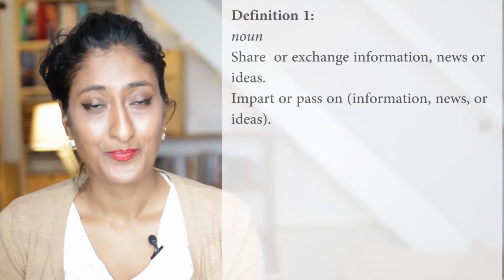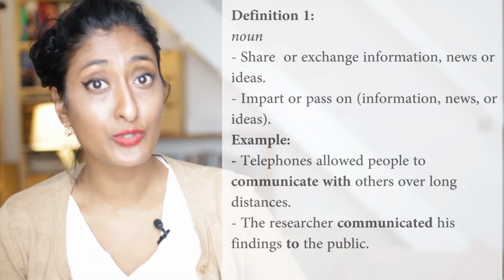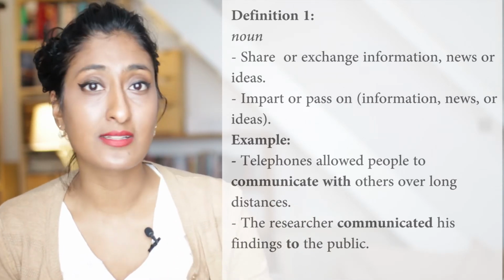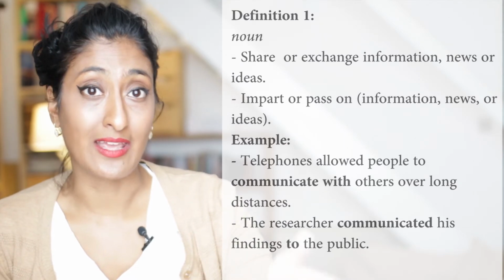How to Spell the Word Communicate ǀ Word of the Day (Yr 5&6) ǀǀ Early Morning Work